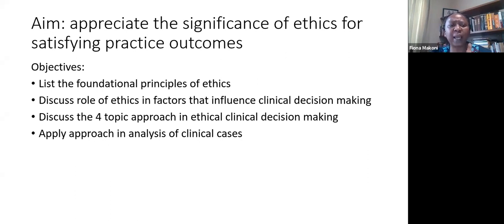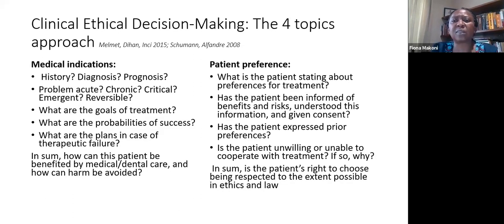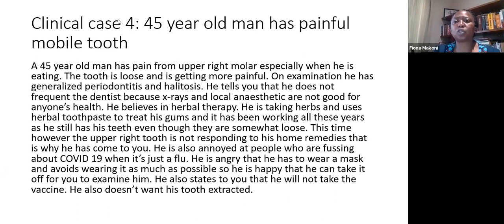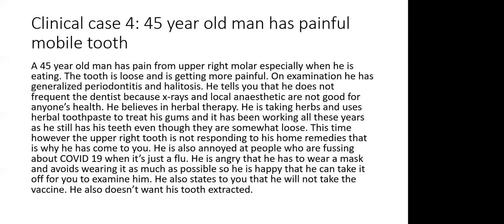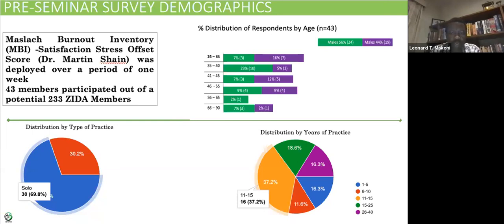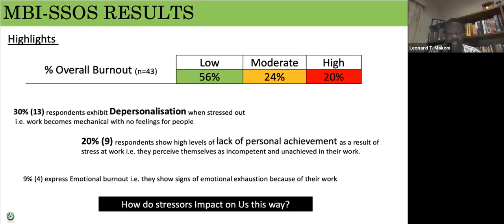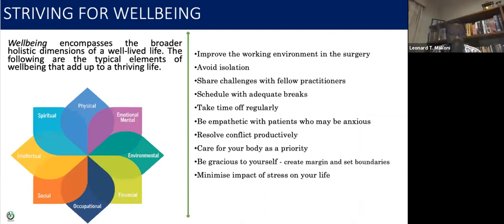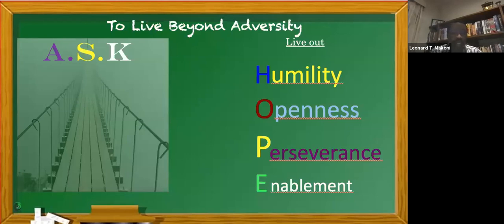Ethics topic & Grief management during covid Dr F Makoni & Dr L Makoni (CPDZID)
Dr Fiona Makoni MuDrStom (CSR), MPH (USA), PGD ResEthics (RSA) 3. Senior
Lecturer and Chairperson of Dept of Oral Health, Faculty of Medicine and Health
Sciences, University of Zimbabwe. Graduated in Dentistry at University of Shafarik
in Czech & Slovak Republic, Masters in Public Health at Emory University, USA,
Postgraduate diploma in ethics at University of Cape Town, RSA. Among other
positions, she served as Director of Government Dental Services and President of
Zimbabwe Dental Association.

Leonard Tapiwa Makoni was born and raised in Zimbabwe. Since 2005 Leonard has been involved in marriage and family support work as a board member and speaker with FamilyLife International.Between 2008 and 2010 he trained as a counsellor with the Christian Counselling Centre in Harare.Since then he has been involved in one-on-one counselling privately and as a volunteer with the Christian Counselling Centre.

In 2013 he co-founded and functioned as the Managing Director at Transformation Team (Pvt) Ltd.In 2018 Leonard merged with Team Advisory Services to spearhead Staff wellness programmes under the name TeamWellness (Pvt) Ltd. This work enables him to work with local key industry players in Executive Coaching for team effectiveness, team building and various aspects of soft-skills development that enhance staff wellness. This includes one-on-one counselling services at the work place. As a grief coach Leonard supports people facing transitions in their work settings (retirement/retrenchment) social settings (divorce/remarriage) health matters (facing death and bereavement). This work has exposed Leonard to develop and deliver various materials to raise awareness on various emotional health topics for the work place.Leonard is a Certified End of Life Coach and member of the International Coach Federation (ICF) Leonard regularly takes time to help the public on wellness and relationship issues on various radio stations (Starfm and Capitalkfm100.4)